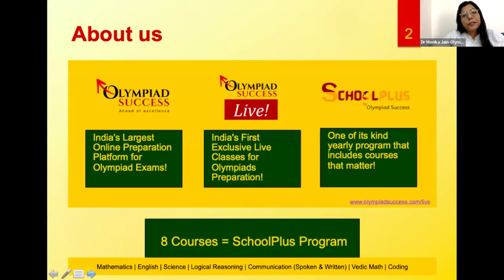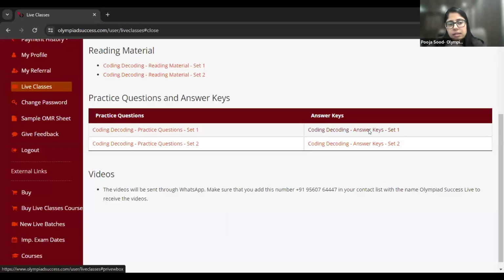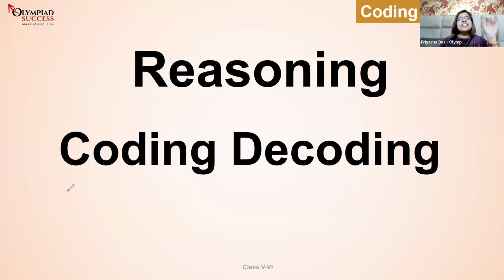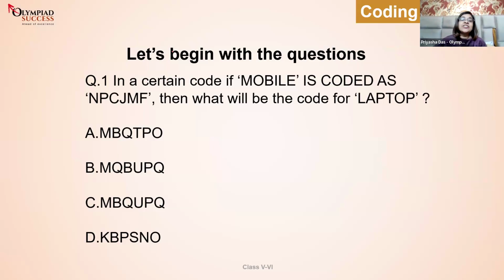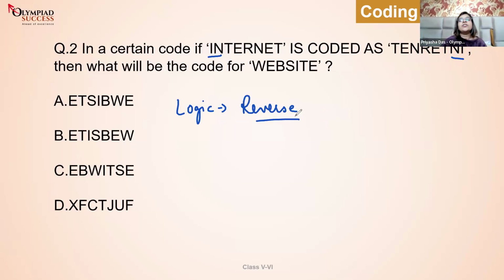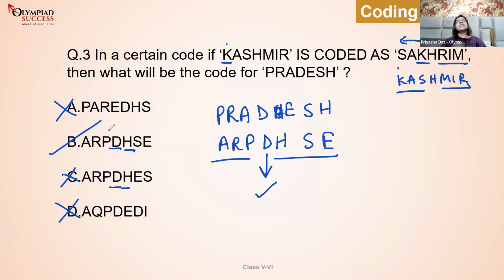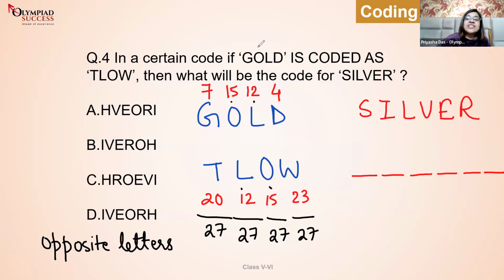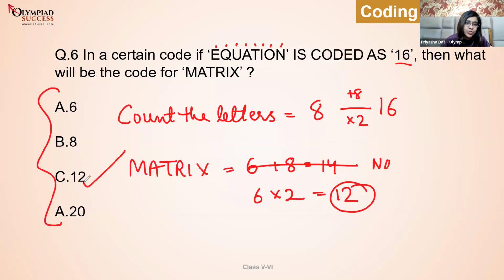Demo - Reasoning Olympiad - Grade 5-6 - B1 - 23rd Mar 2024